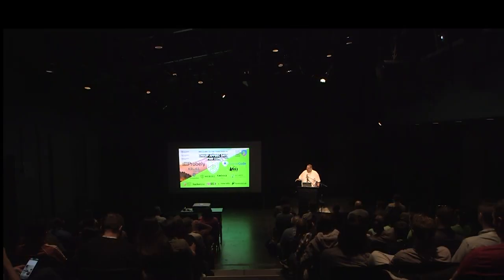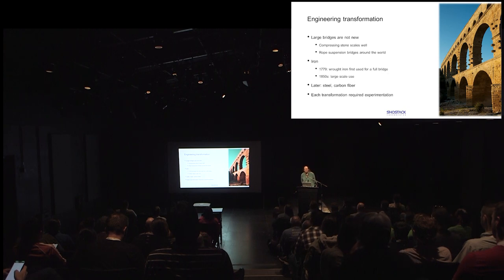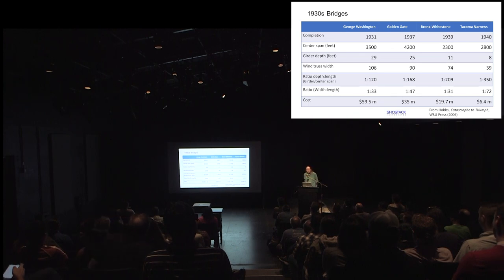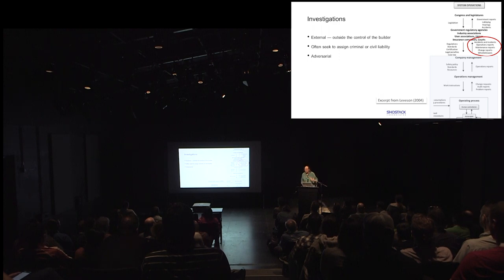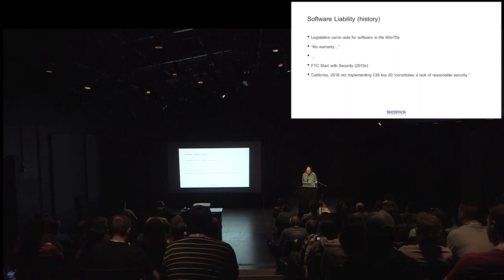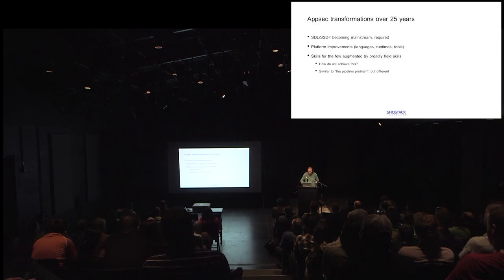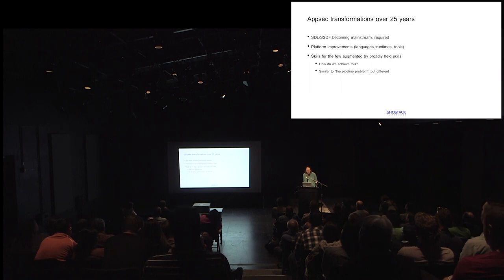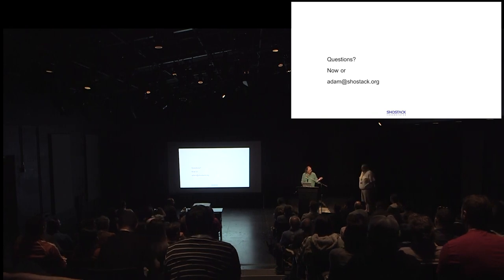Keynote #1 - Adam Shostack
AppSec Days, Pacific Northwest Conference

OWASP Chapters from the Pacific Northwest join forces to put together a conference focused on Application Security. Experts from across the Pacific Northwest come together for a full day of learning.

OWASP Portland
OWASP Seattle
OWASP Vancouver
OWASP Victoria
on June 10, 2023, at Portland Center Stage

Creator of CVE, Author of Threat Modeling: Designing for Security and Threats: What Every Engineer Should Learn from Star Wars

Adam Shostack

Adam is a leading expert on threat modeling, and a consultant, expert witness, author and game designer. He has decades of experience delivering security. His experience ranges across the business world from founding startups to nearly a decade at Microsoft.

His accomplishments include:

Helped create the CVE. Now an Emeritus member of the Advisory Board.
Fixed Autorun for hundreds of millions of systems
Led the design and delivery of the Microsoft SDL Threat Modeling Tool (v3)
Created the Elevation of Privilege threat modeling game
Wrote Threat Modeling: Designing for Security and Threats: What Every Engineer Should Learn from Star Wars
Co-authored The New School of Information Security
Presentation Abstract
Adam Shostack - From Tacoma Narrows to West Seattle: Lessons From a Century of Pacific Northwest Bridges
The Pacific Northwest has an abundance of bridges, and most of them seem to stand up well over the years, with notable exceptions and problems. What can software learn from them? More importantly, the software world is shifting to more transparency and liability. Transparency is coming not only from the normalization of breach notification and learning from incidents, but also with the newly introduced CSRB. Liability is coming not only as part of the US National Strategy, but from a plethora of more local regulation. What does it mean for appsec practitioners, our employers and the open source projects we work on?